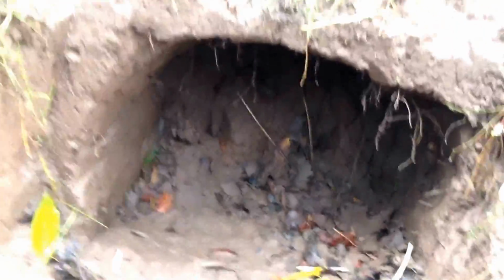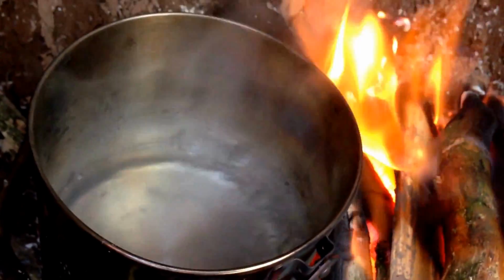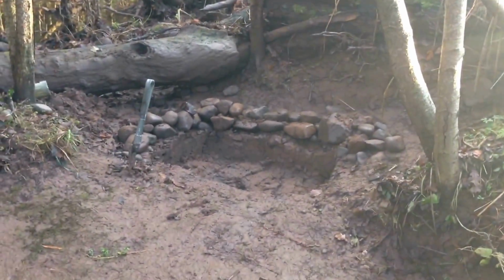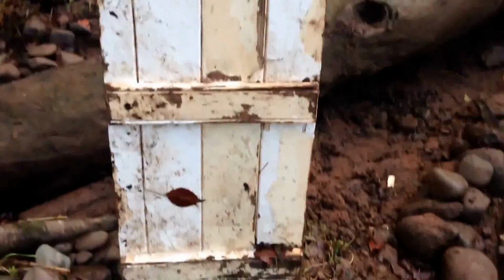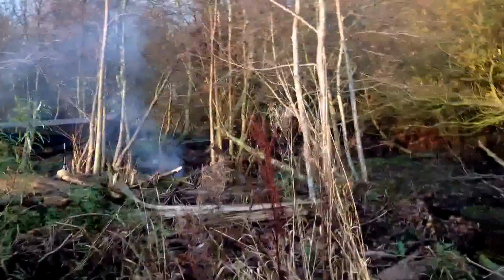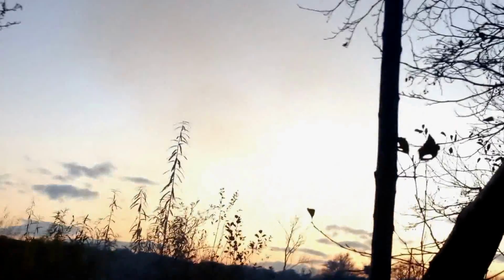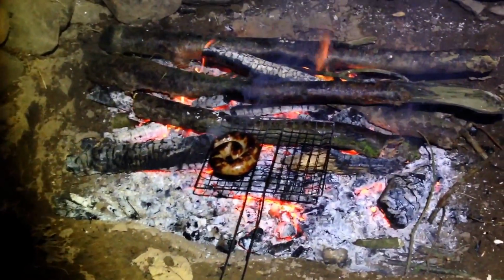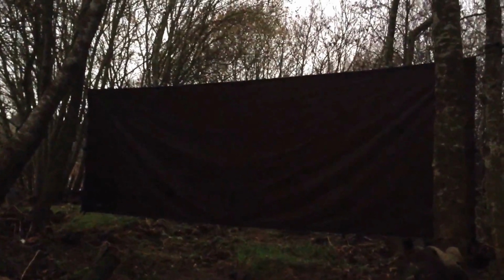Cold solo wild hammock camp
I all so make and finished the snake hole fire pit and camped over night was a good solo trip hope you enjoy I maid a new friend to called Wilson